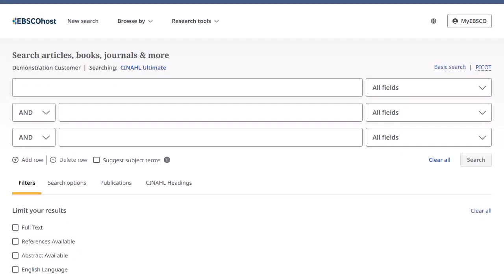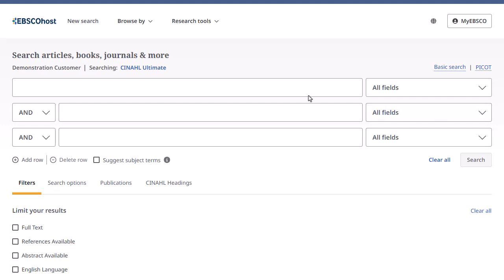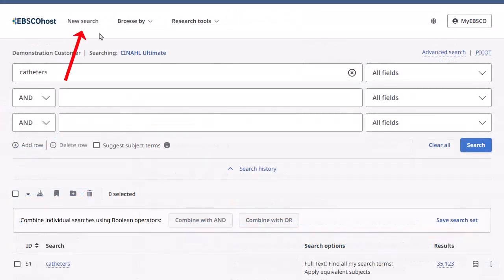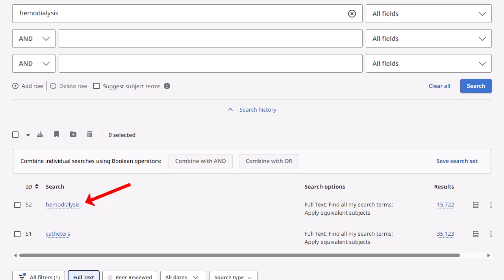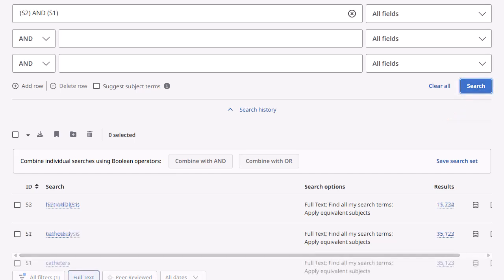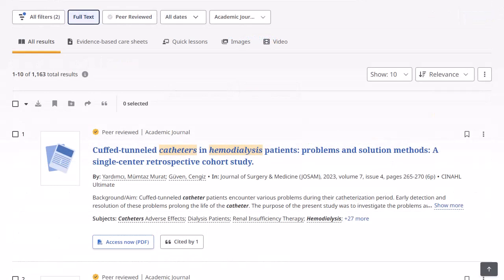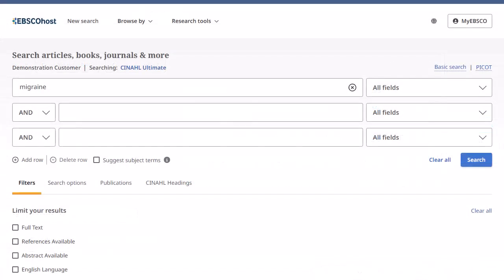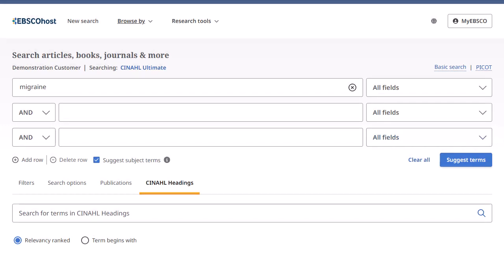CINAHL Databases - Advanced Searching Tutorial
This tutorial demonstrates the advanced searching features of the suite of CINAHL databases on EBSCOhost.

Additional functionality available from the CINAHL Plus, CINAHL Plus with Full Text, CINAHL Complete and CINAHL Ultimate databases is also included.

* CINAHL
* CINAHL with Full Text
* CINAHL Plus
* CINAHL Plus with Full Text
* CINAHL Complete
* CINAHL Ultimate

*Updated 7/16/26